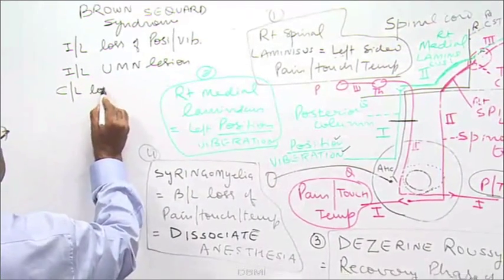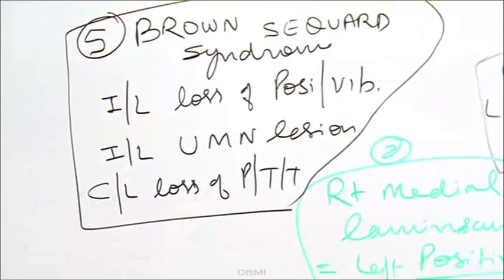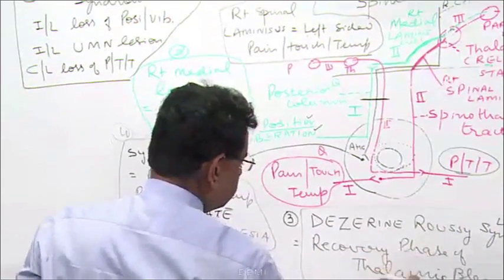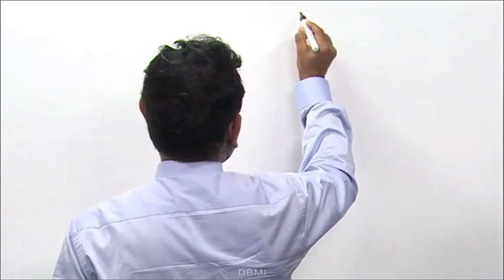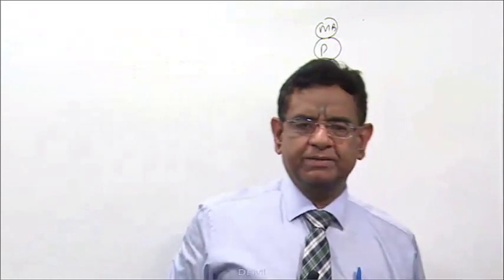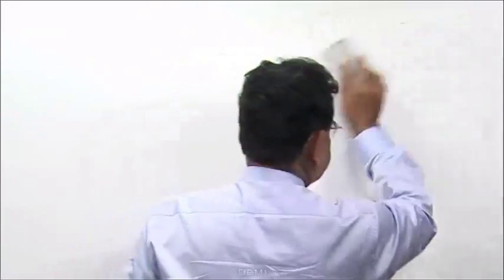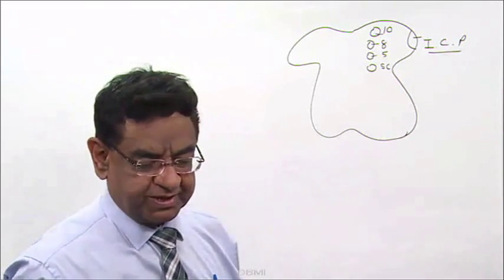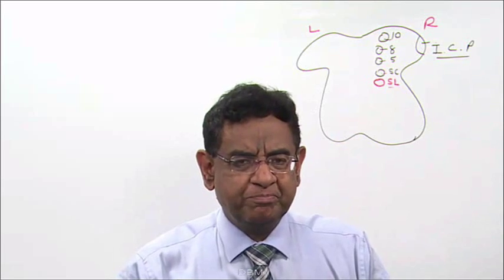Dr. Bhatia Medical Institute (Satellite Classes Neurology Part - 4)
Dr. Bhatia Medical Institute (Satellite Based Classes)
Subject:- Medicine
Topic:- Neurology
Faculty:- Dr. Bhatia